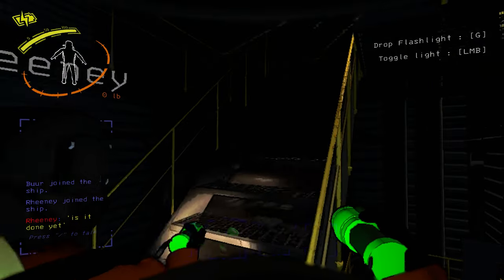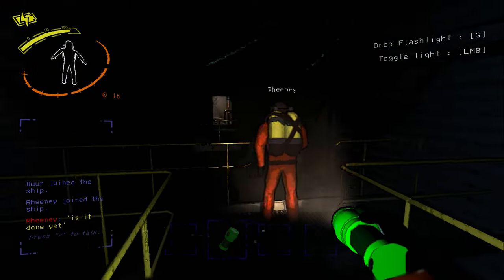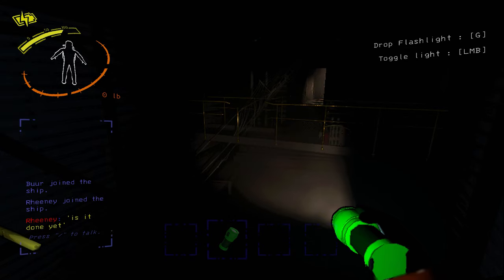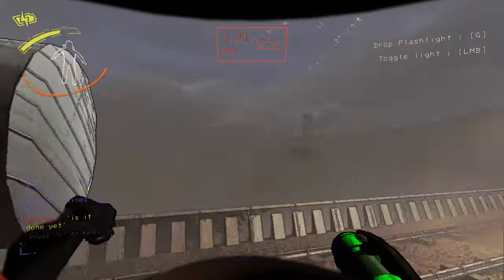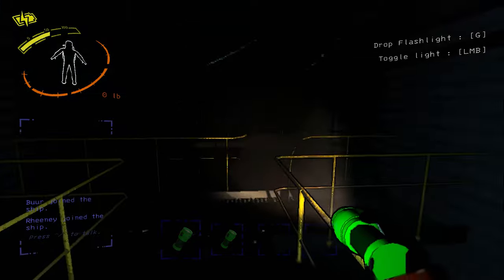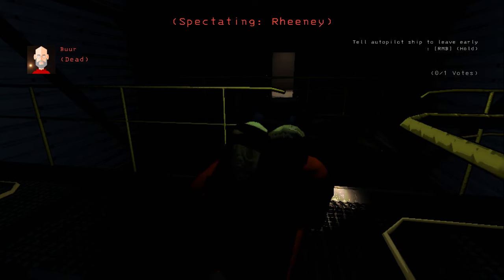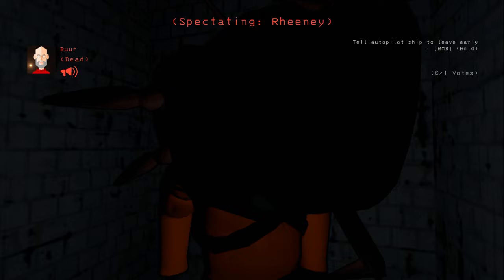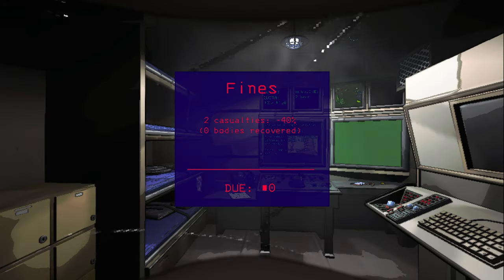Lethal Company Gameplay: First Session of Screams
Lethal Company Gameplay: First Sessions of Screams

A compilation of our first hour of gameplay in Lethal Company. Hope you enjoy! :)